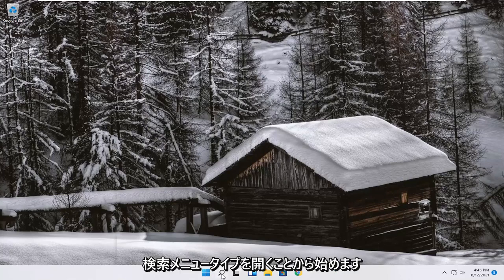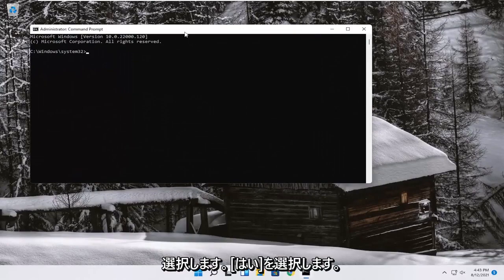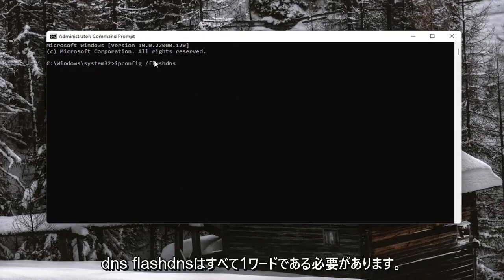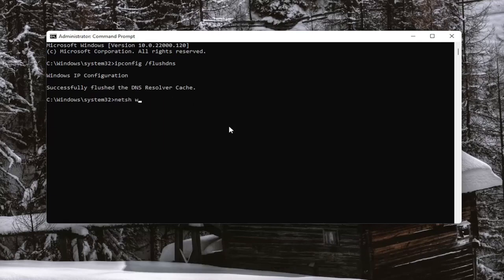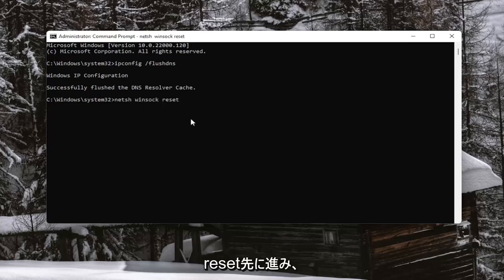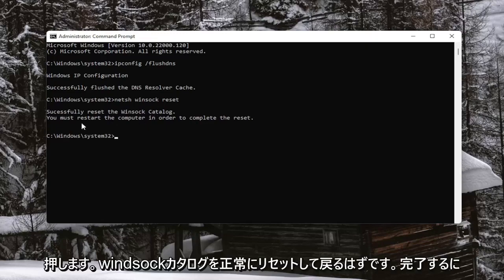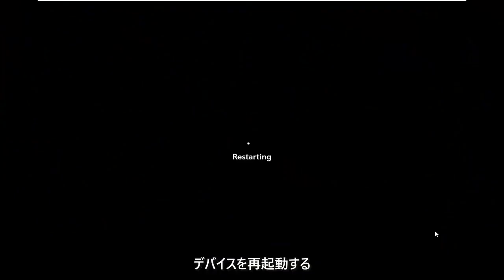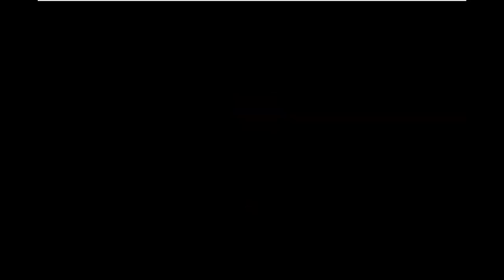接続がタイムアウトしました-Windowsを修正する方法[クイックチュートリアル]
修正：Windows11でブラウジングすると接続がタイムアウトする

興味深いWebサイトにアクセスしようとしているときに、コンピュータで「ERR CONNECTION TIMEDOUTError」が表示されるのは非常に煩わしい場合があります。このエラーを修正する手順を以下に示します。

このチュートリアルで対処する問題：
接続がタイムアウトしましたMinecraftサーバー
接続がタイムアウトしました
接続がタイムアウトし、世界に接続できません
接続サーバーが頂点の凡例をタイムアウトしました
接続が頂点の凡例をタイムアウトしました
接続サーバーが頂点の凡例ps4をタイムアウトしました
borderlands3接続がタイムアウトしました
エラー接続がクロムをタイムアウトしました
Chrome接続がタイムアウトしました
接続がタイムアウトしました再度接続します
エラー522接続タイムアウトソリューション
Minecraft接続のタイムアウト修正
Firefox接続がタイムアウトしました
522接続のタイムアウト修正
接続がタイムアウトしたのを修正

Chromeがウェブページの読み込みに失敗したり、ネットERR_CONNECTION_TIMED_OUTを取得したりしませんか？ここでは、Windows10の問題を解決するための最も可能な実用的な解決策があります

エラーコードの最初のケースに加えて、最近、ユーザーはズームサポートフォーラムで、エラーコードのない奇妙なネットワーク接続エラーのために会議に参加できないと報告しています。エラー通知には、「接続がタイムアウトし、会議に参加できません。上記のエラー通知に示されているように、インターネット接続を確認して再試行してください。ここで、この問題を効果的に解決できるように、このエラーの背後にある原因にジャンプしましょう。